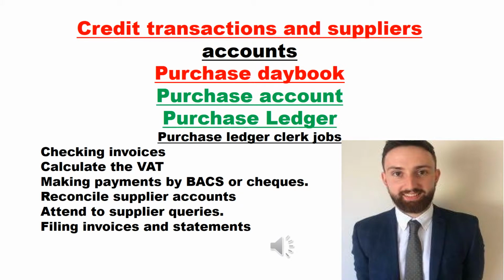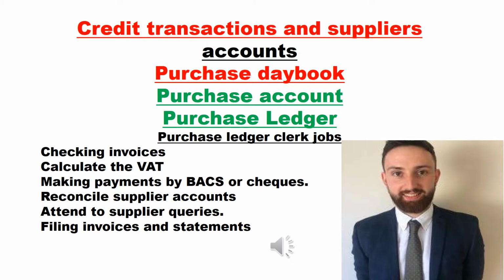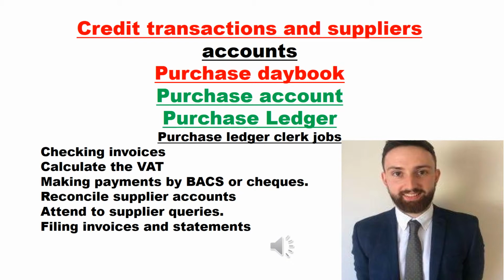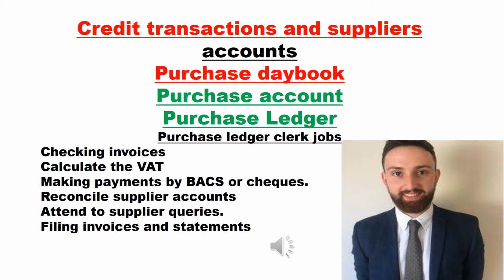Credit transactions and suppliers accounts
It is useful for students, and to entrepreneurs help to maintain their books. Implementing proper accounting system is vital for any business either a small business or a corporation. If you keep your accounting records in order helps to avoids mistakes, fraud in the market, correct tax payments and to grow your business. Either the firms that do not have a proper accounting system fail soon, or the company will not improve.